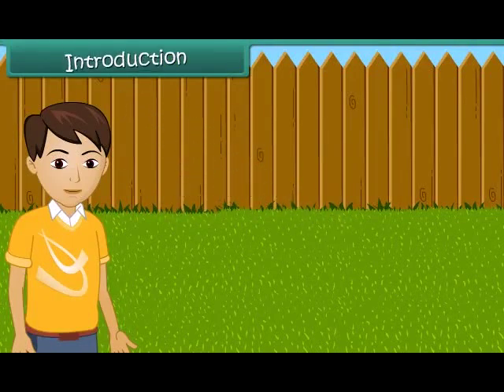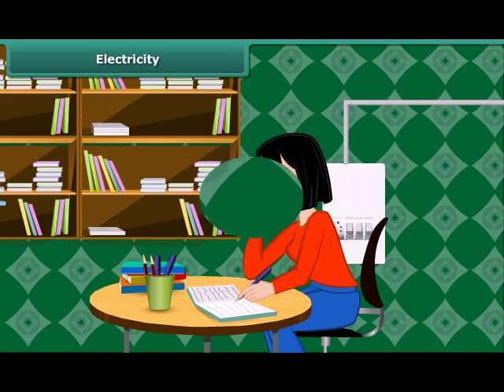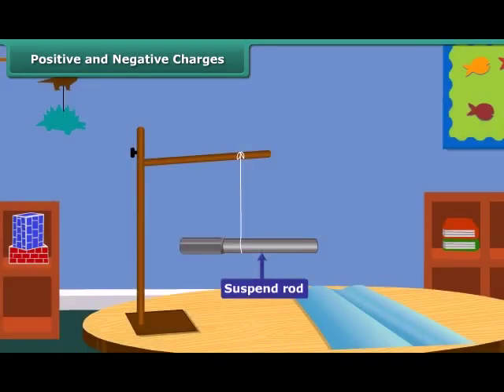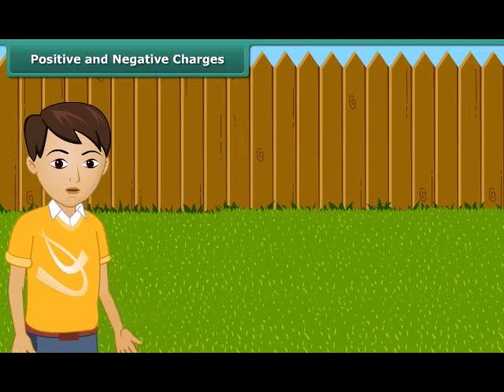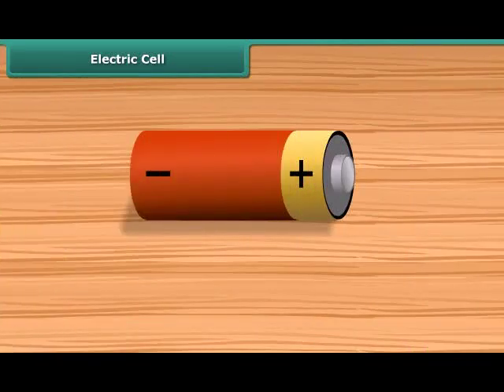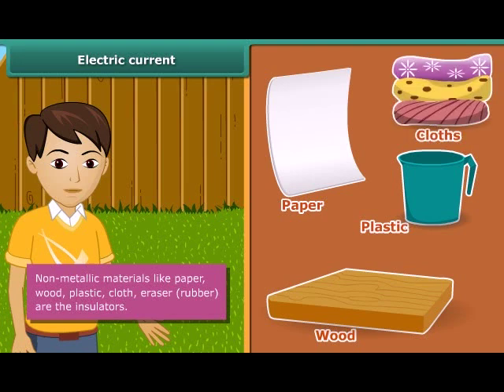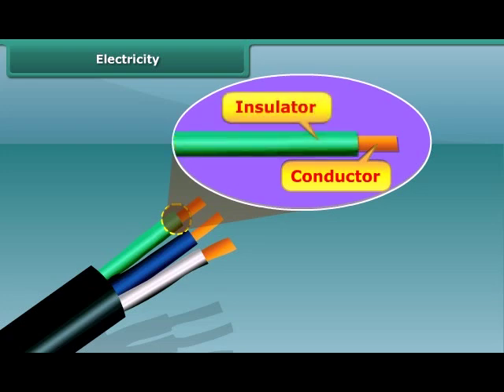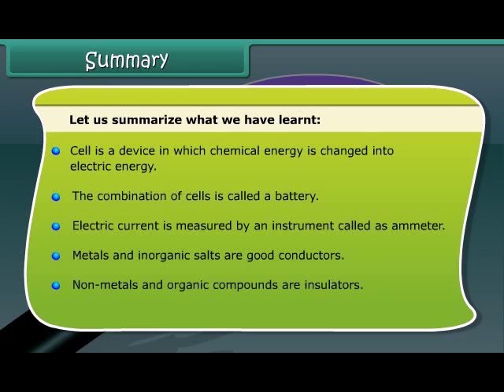electricity NCERT CBSE CLASS 6,7,8,9,10,11,12